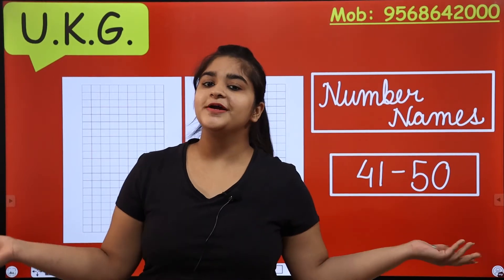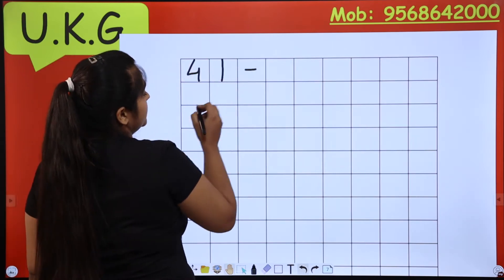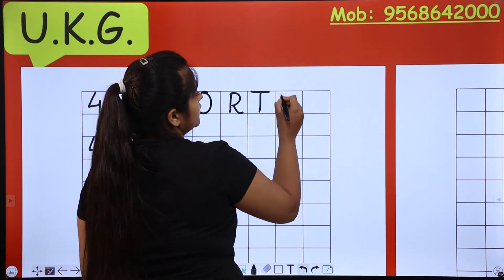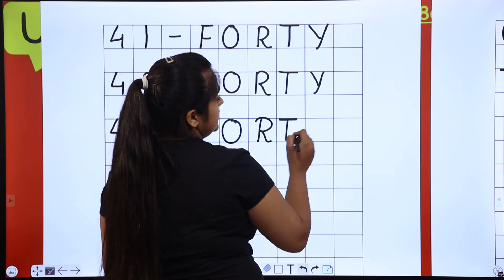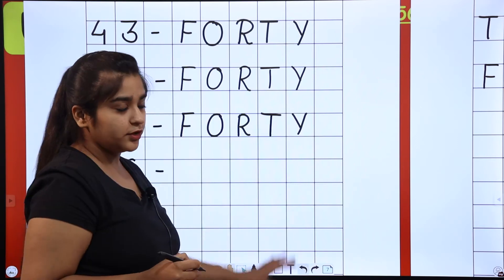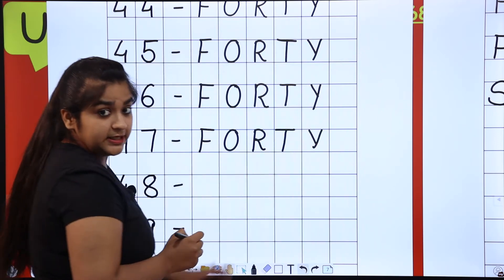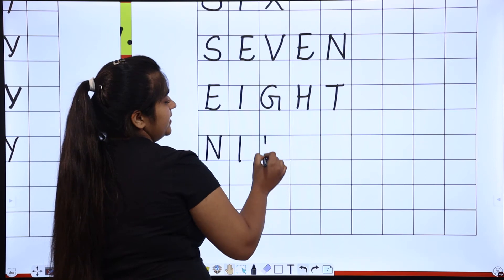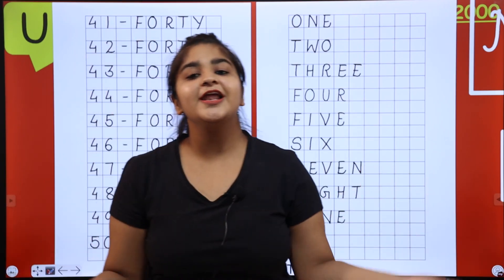Maths Number Names 41 to 50 | Maths Fun Activity with practice notebook | U.K.G.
Recognition of numbers supports the development of other number skills, such as counting. For example, one of the most important ideas about counting that many children do not develop is this: The last counting word tells how many. ... They relate it to what they already know, and so the counting is more meaningful.

When individuals change their mindset from fixed to growth their learning potential increases drastically.  In this above video, children will be encouraged to develop a growth mindset for maths.

Be powerful math learners through these videos!